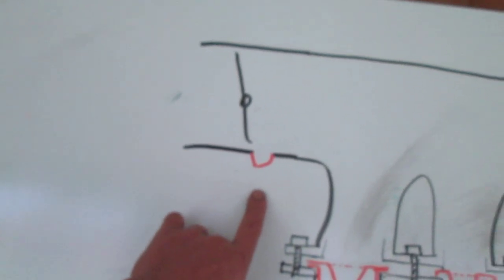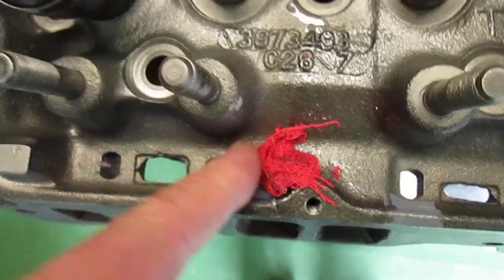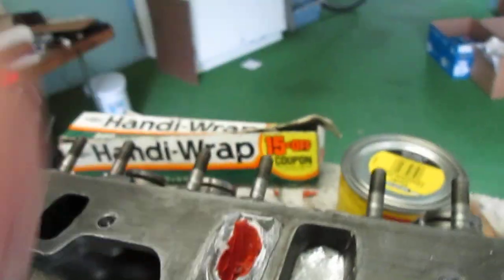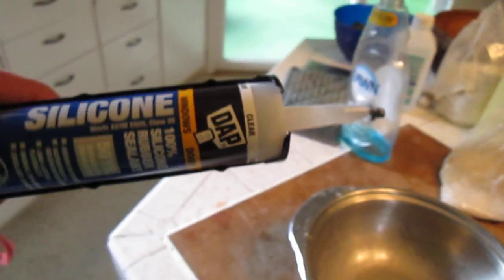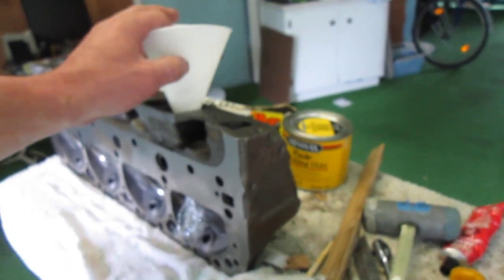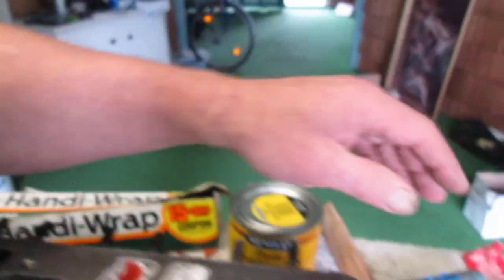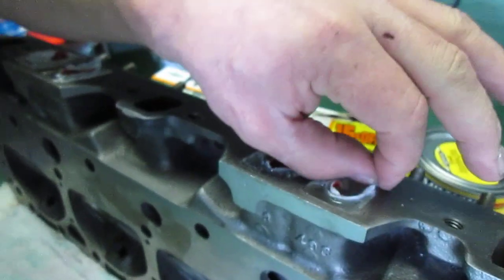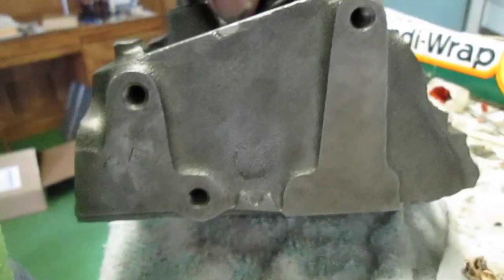How Gadgetman made Castings of his intake ports on a GM 400 CID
We are taking The Gadgetman Groove to a whole NEW level!
In this video, I show you the results of my prototyping for my Intake Manifold Modification that takes place in the ports of the head just before the valve. In the next video, I will be showing the whole process A to Zed, so ALL my Gadgetmen can start making their OWN castings, hopefully to share the castings with the Home Office so we can start making them for ALL GASOLINE ENGINES!
I expect this to take my 400 cid GM engine from 9 (best ever) to over 50 mpg's! Want to learn more?
Then BECOME A GADGETMAN and I'll show you some REAL magic!